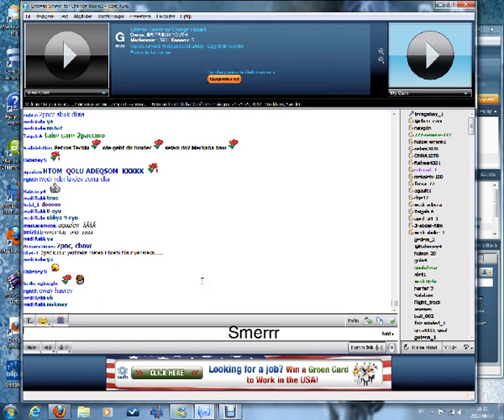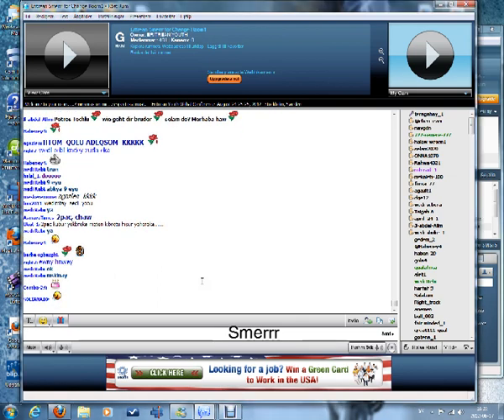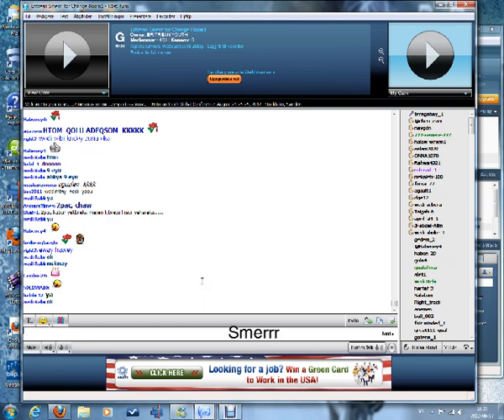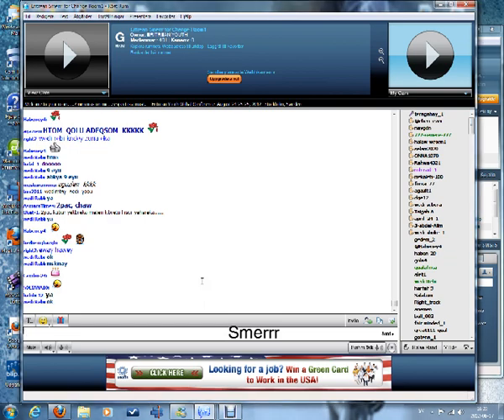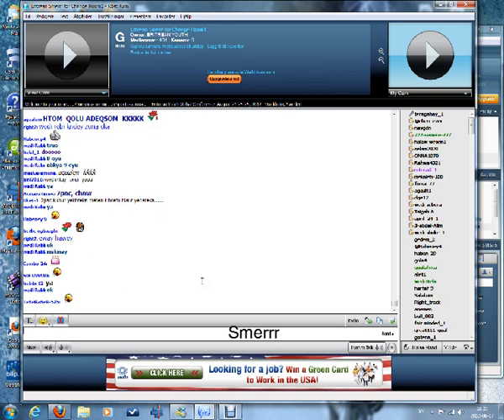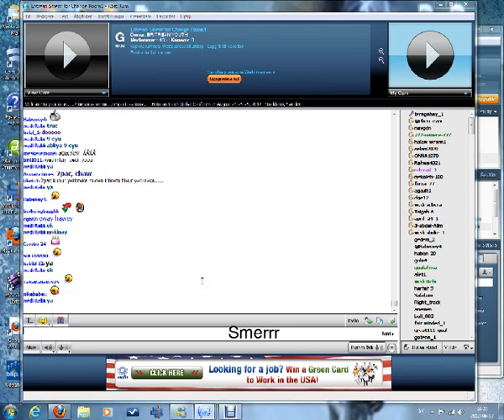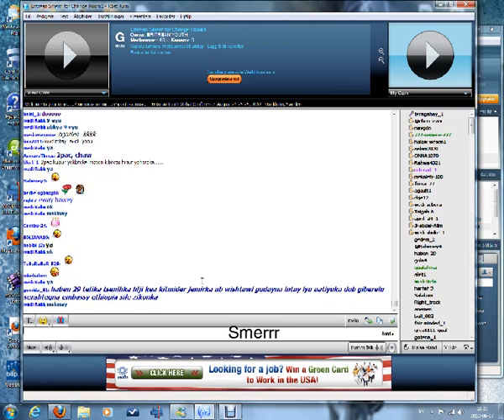medrek nai mealti 20 sene 20120611 part 5